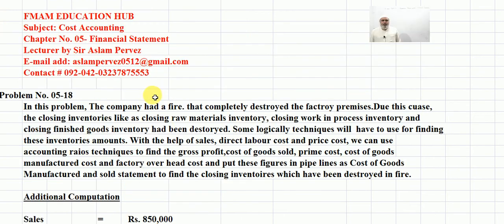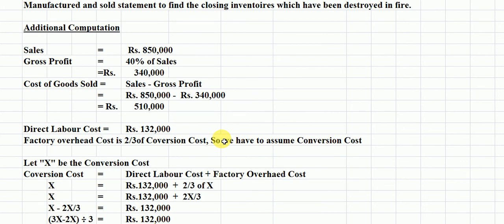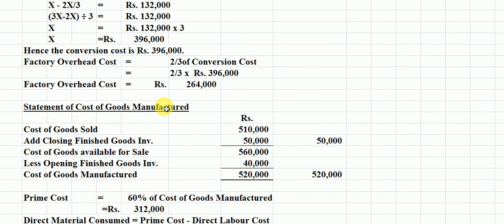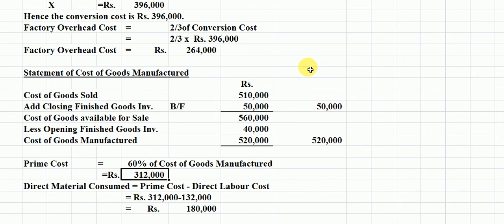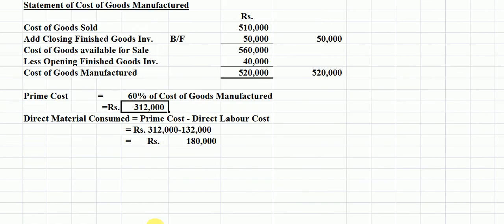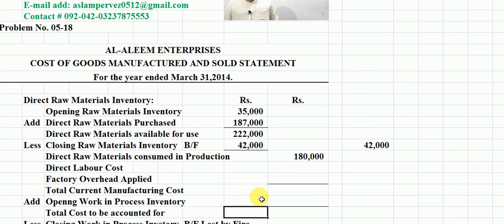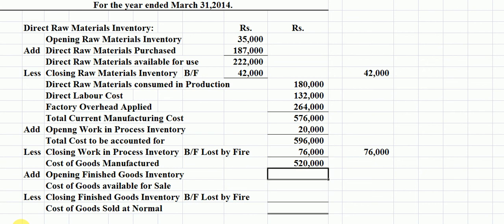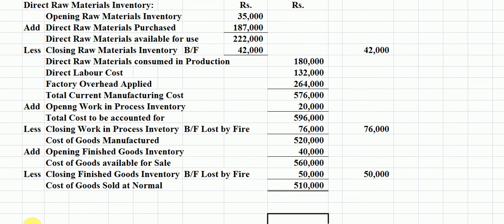COST ACCOUNTING- CHAP. NO.5 PROBLEM NO.5-18 (NEW)Prof. Sohail Afzal's Book- Lect.: Sir Aslam Pervez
This video contains how to find out the Cost of closing inventories like as Closing Raw Material Cost, Ending Work In Process Cost and Closing Finished Goods Inventory Cost. This problem can be solved with the support of financial accounting ratios techniques.
This problem has taken from Prof. Sohail Afzal